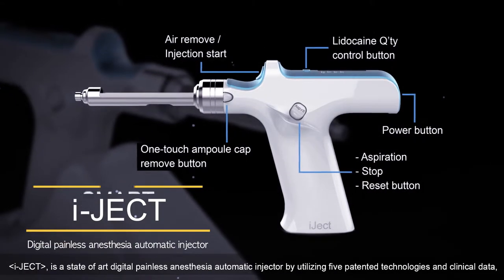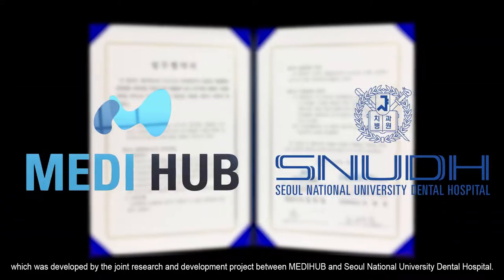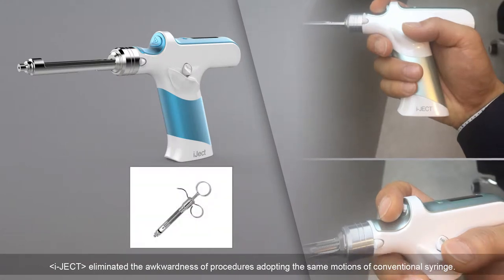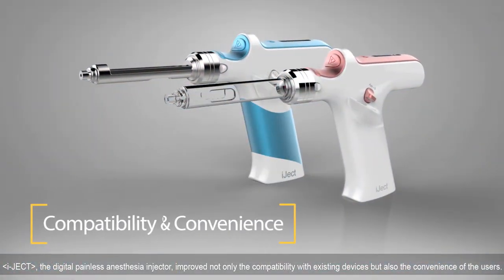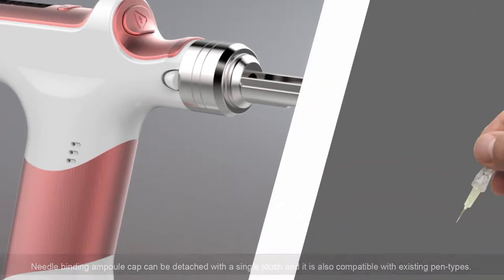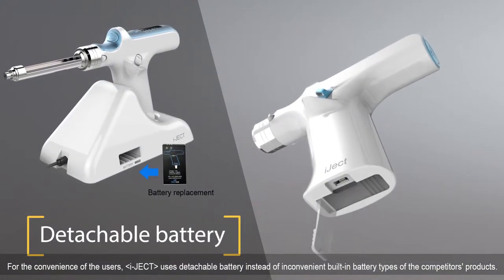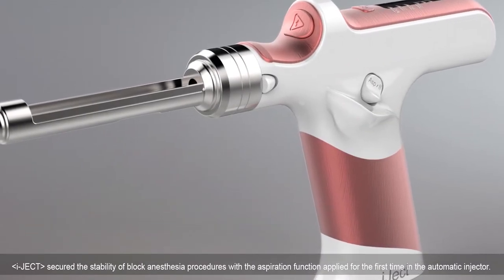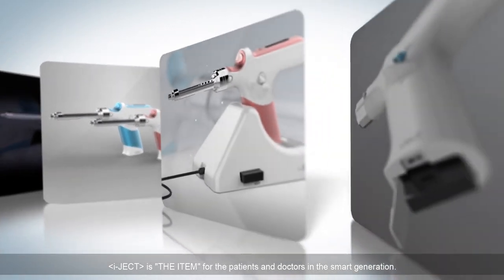Digital painless anesthesia automatic injector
i-Ject is a state of art digital painless anesthesia automatic injector. by utilizing five patented technologies and clinical data, which was developed by the joint research and development project between MEDIHUB and Seoul National University Dental Hospital.

i-JECT really reflected the needs of doctors in the dental clinic.

The ergonomic design reduced fatigue of hand when gripping by realizing center of gravity of hand.
i-JECT eliminated the awkwardness of procedures adopting the same motions of conventional syringe.

The 360 ° swivel function of the ampoule cap joining the needle enables to adjust the inserting point of the needle.

i-JECT, the digital painless anesthesia injector, improved not only the compatibility with existing devices but also the convenience of the users.

Needle binding ampoule cap can be detached with a single touch and it is also compatible with existing pen-types.
i-JECT enhanced the compatibility by using the dental needles instead of exclusive one.

For the convenience of the users, i-Ject uses detachable battery instead of inconvenient built-in battery types of the competitors' products. So, the batteries can be replaced conveniently in hospitals.

i-Ject secured the stability of block anesthesia procedures with the aspiration function applied for the first time in the automatic injector.

Satisfied treatment for all.
Painless treatment for the patients.
Convenient operation for doctors.
i-Ject is "THE ITEM" for the patients and doctors in the smart generation.